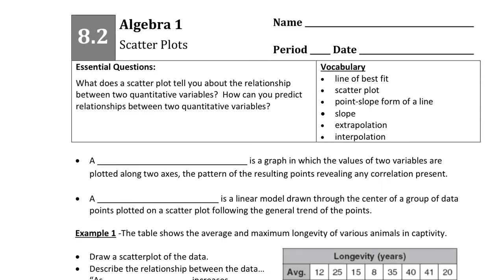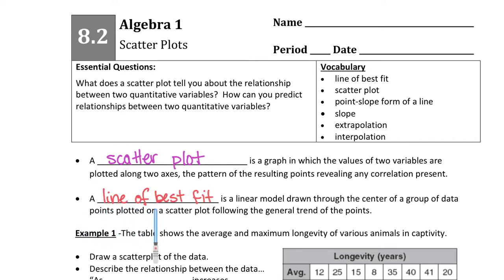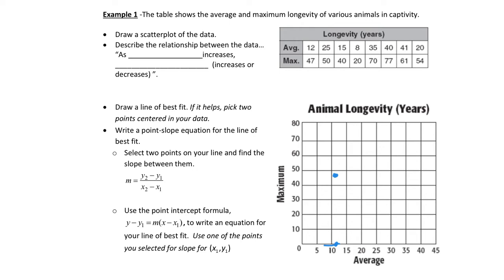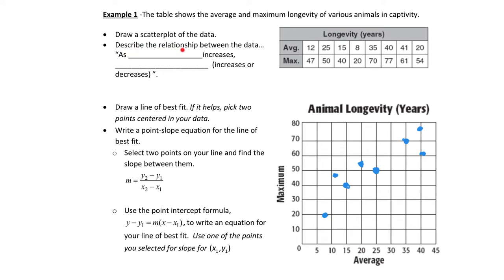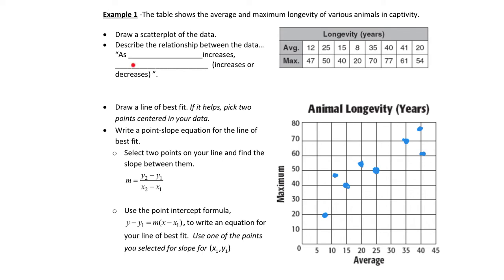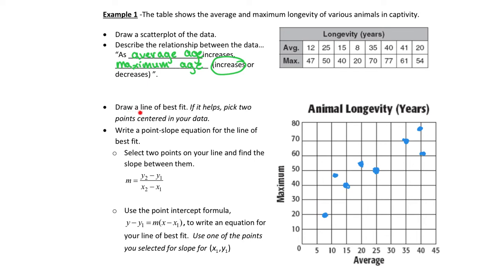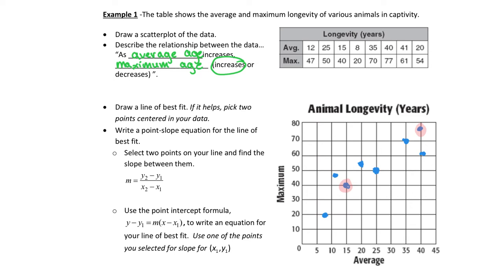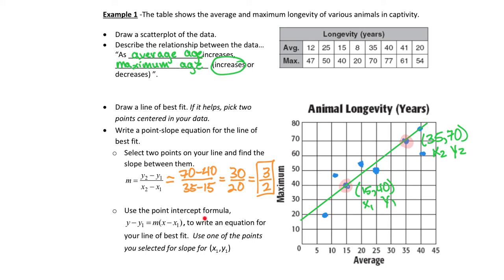Algebra 1 - 8.2A Scatterplots